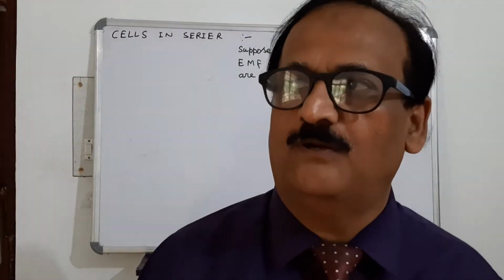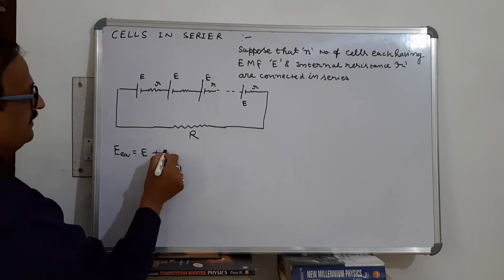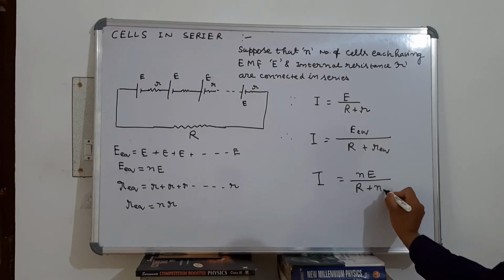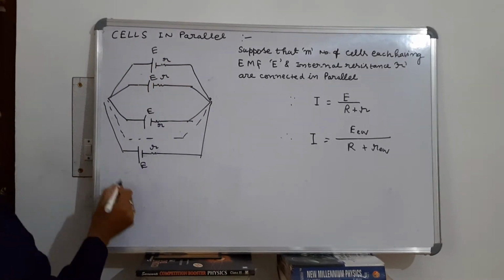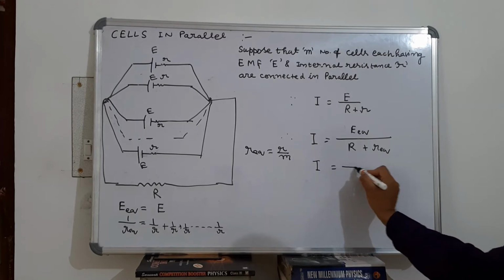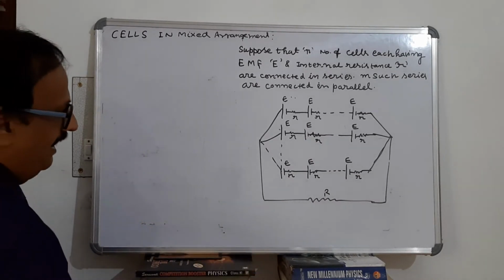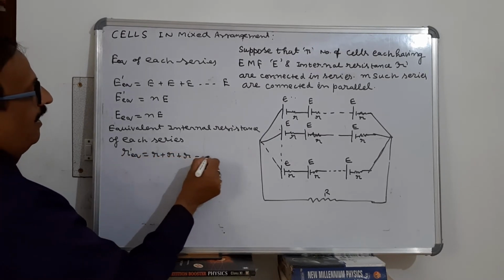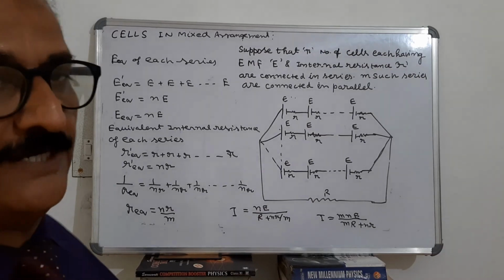combination of cells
FOR
CLASS XII PHYSICS STUDENTS
BY
GANESH SAHAI
PRINCIPAL
THE ARYAN INTERNATIONAL SCHOOL
VARANASI